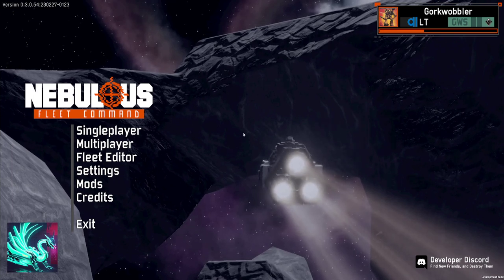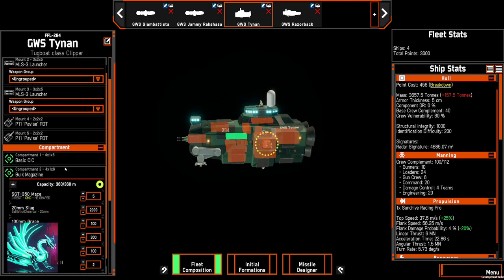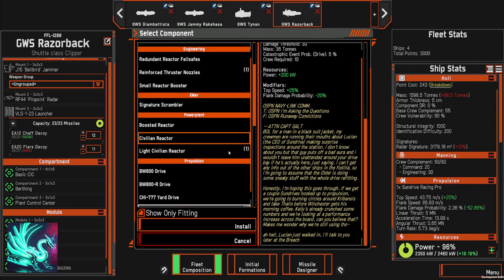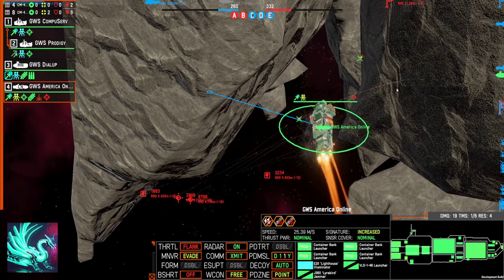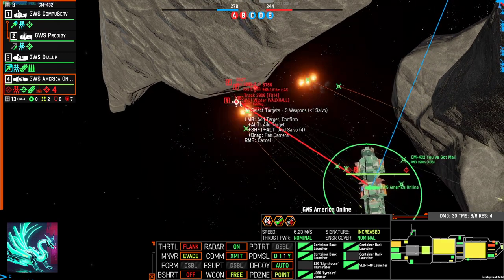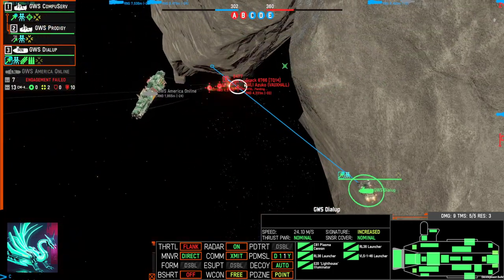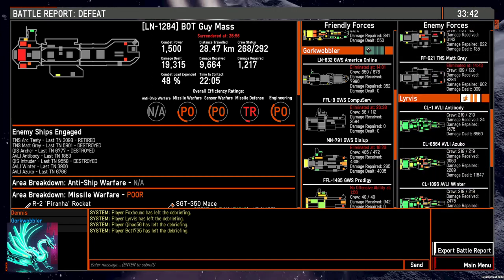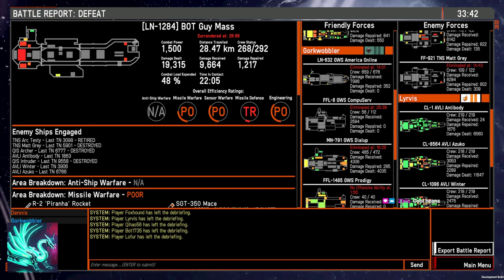First time OSP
Playing Nebulous: Fleet Command in the Outlying Systems Protectorate update!

FYI, a few of the videos I released already were recorded after this one.

Special thanks to my paid Twitch supporters:
stone_bender
akklaimd